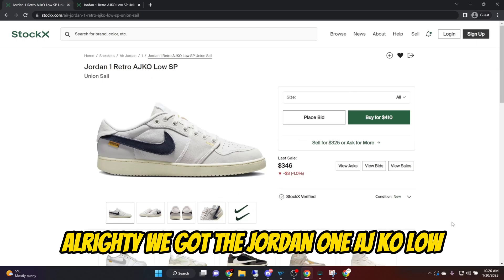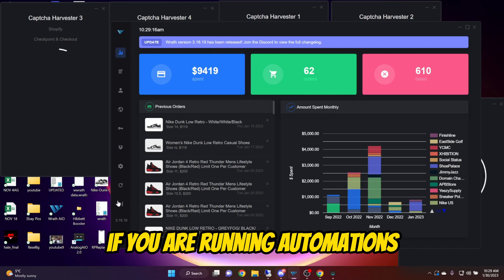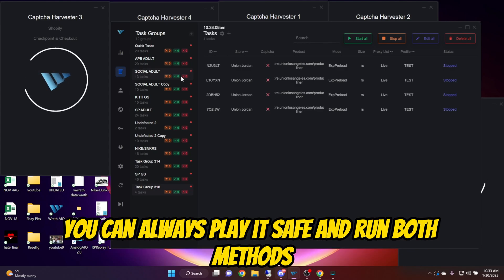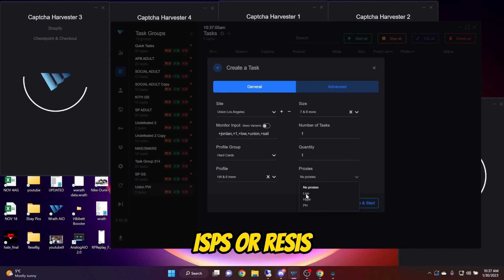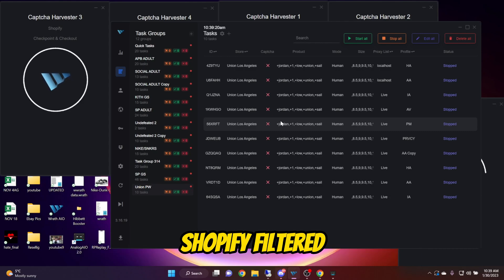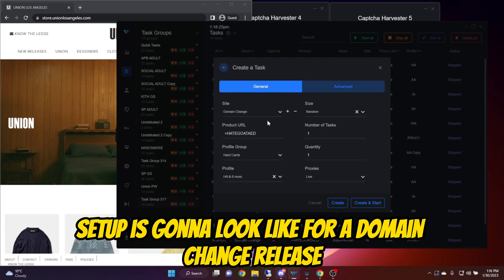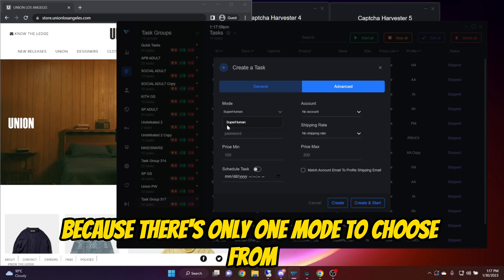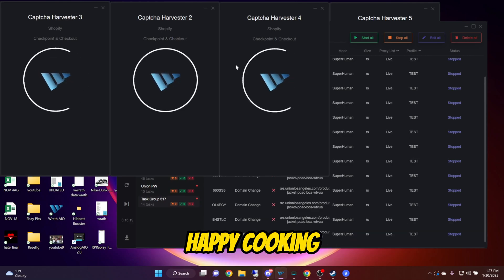HOW TO SET UP YOUR FIRST SNEAKER BOT (BEGINNER GUIDE)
This is a beginners guide on how to set up your first sneaker bot